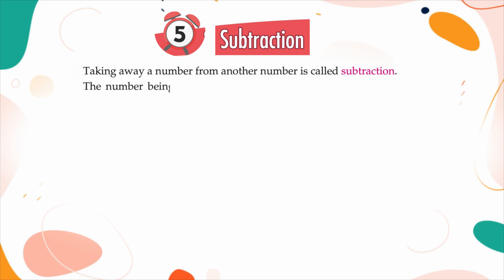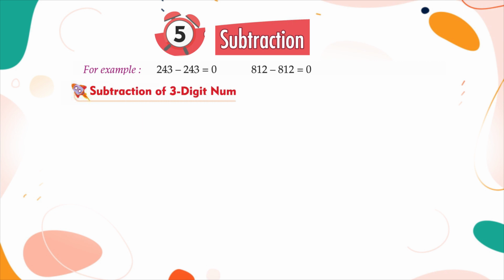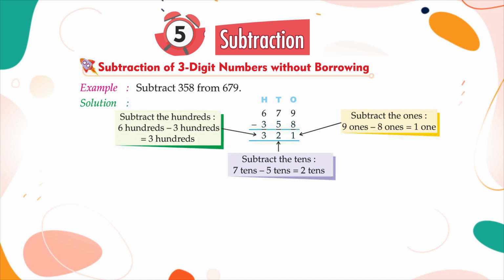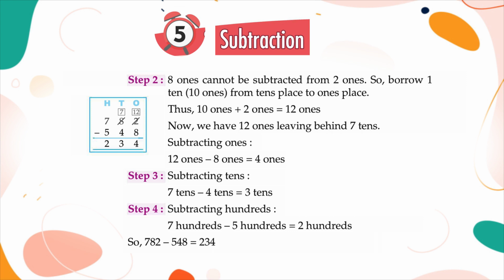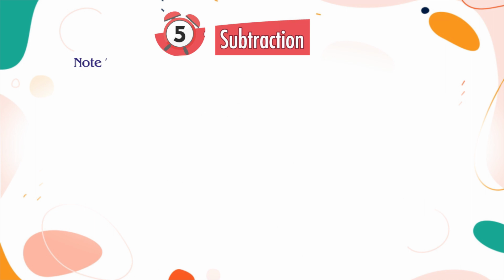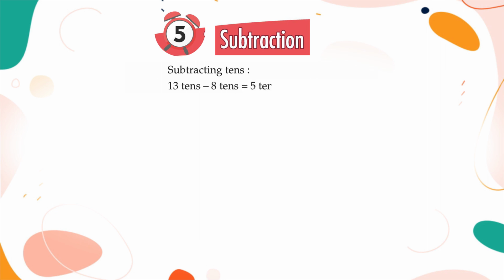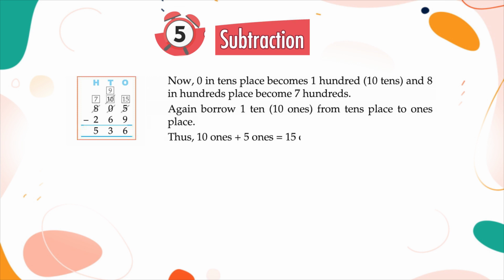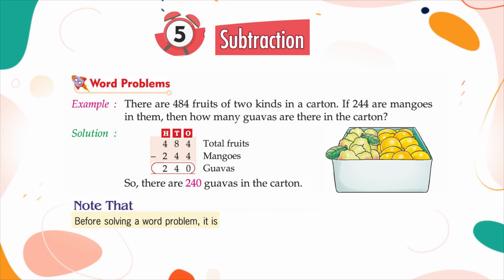Genius Gems Books Maths Class 2 Chapter 5